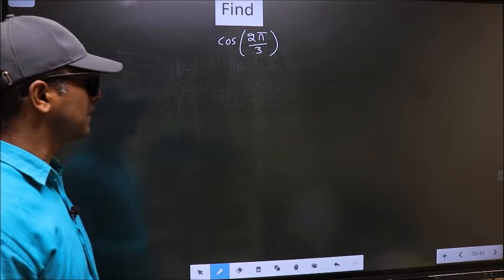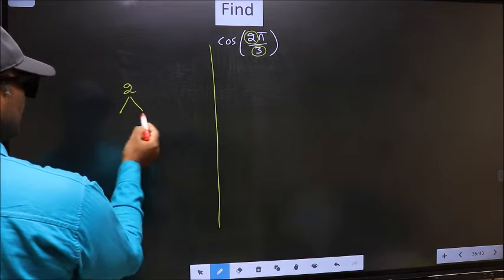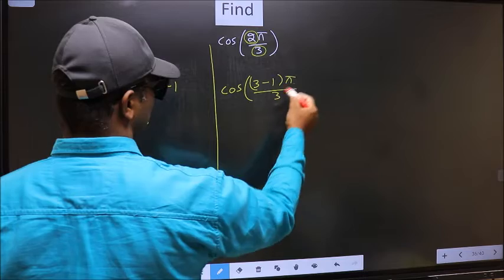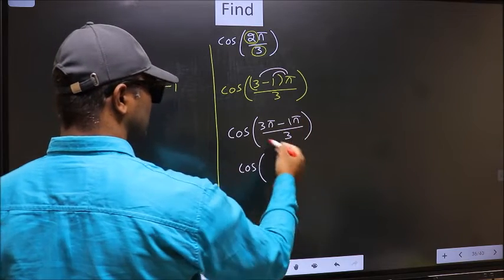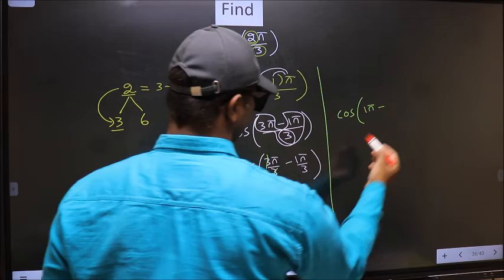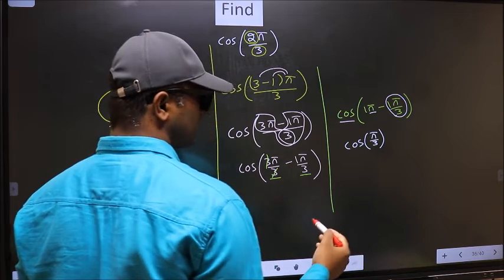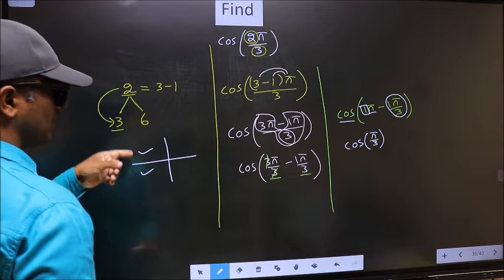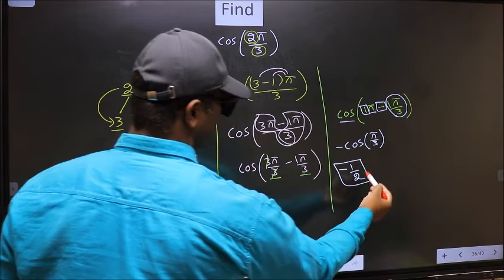Find trigonometry angle cos⁡(2π/3) = ?